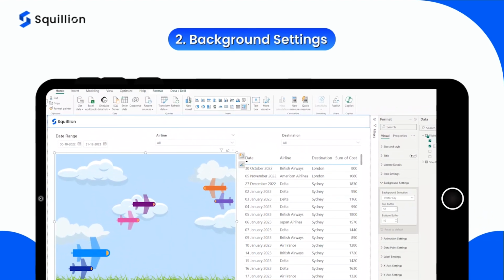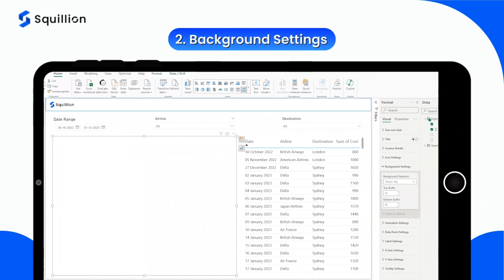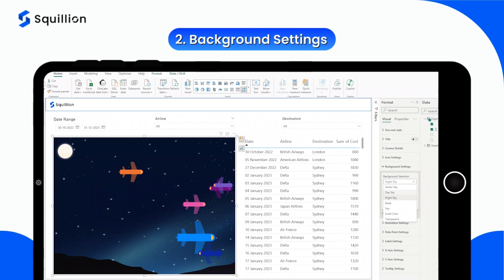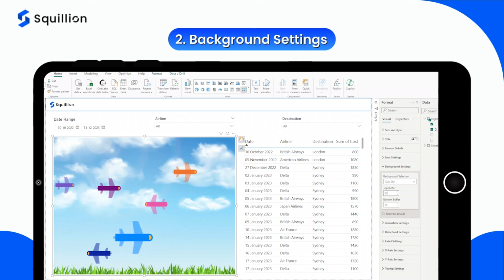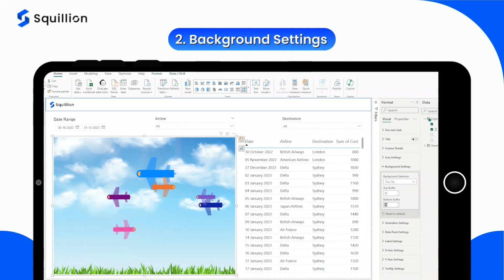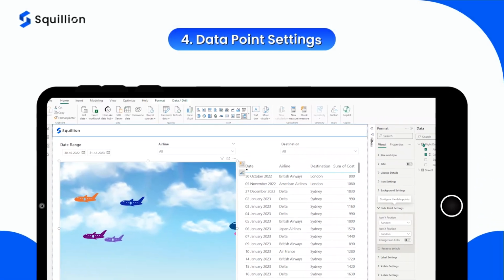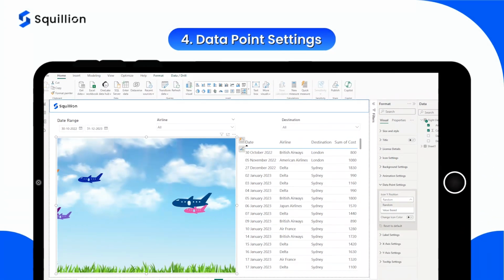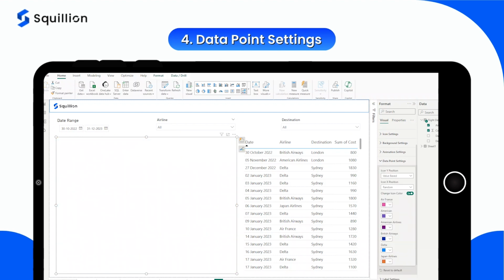Animator by Squillion (PBI Certified): Dynamic Data Visualization in Power BI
Discover Animator by Squillion, a Power BI certified custom visual that transforms your data into vivid, dynamic stories. Ideal for illustrating sales trends, marketing analytics, or operational metrics, Animator by Squillion enriches your reports with a suite of engaging animations and customizable features, enhancing your data presentation and empowering decision-making.

Key Features of Animator by Squillion:

Icon Settings: Select from a wide array of icons like cars, planes, and stars, and customize their size and rotation. Unlock custom icons in the Professional version for limitless creativity.
Background Settings: Choose and adjust backgrounds to complement your icons, with custom transparency options available in the Professional version.
Animation Settings: Bring your data to life with various animation directions and control the animation speed to match your storytelling needs.
Data Point Settings: Display data points based on value or randomly, with color customization in the Professional version for clearer differentiation.
Label Settings: Enhance data labels with customizable fonts, sizes, and colors to align with your branding.
Axis Customization: Tailor the appearance of the X and Y axes to match your report's style, with customizable labels, text, and gridlines.
Tooltip Customization: Create informative tooltips that provide valuable insights on hover, fully customizable to your audience’s needs.
Why Choose Animator by Squillion?

Extensive Customization: Dive into a vast selection of themes, icons, and customization options to create visuals that mirror your unique style and branding.
Engaging Visuals: Elevate your reports with captivating animations and features that not only attract but also retain viewer attention.
Seamless Integration: Effortlessly integrate Animator by Squillion into your Power BI environment, ensuring cohesive and professional visuals across your reports.
Empower Your Data Visualization: With Animator by Squillion, your data doesn't just sit there—it tells a compelling story. Enhance your reports, captivate your audience, and unlock new insights that drive success.

product/power-bi-visuals/
d578949a-5c9c-4ad1-b4c3-fb1659e55fd5.powerbi-custom-animation-chart-squillion

Elevate your Power BI reports with Animator by Squillion—where data meets dynamism.